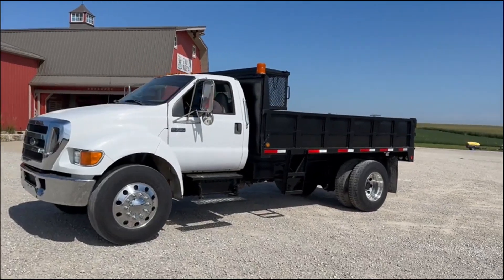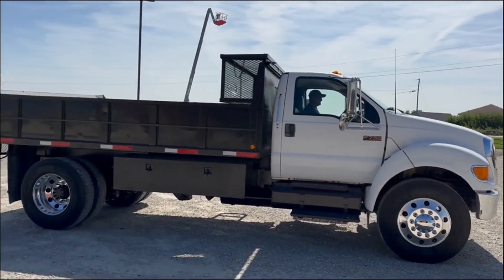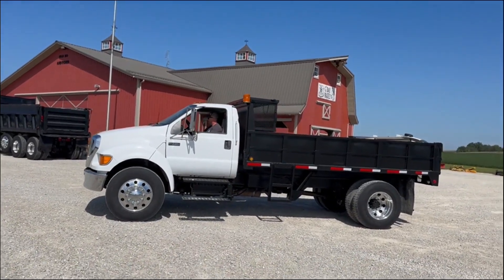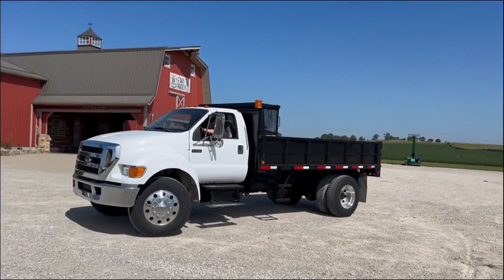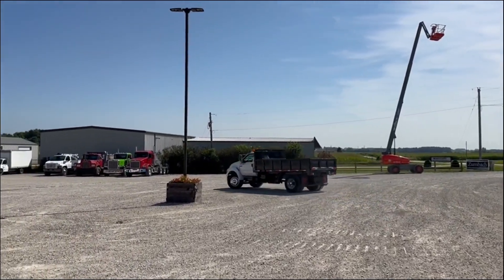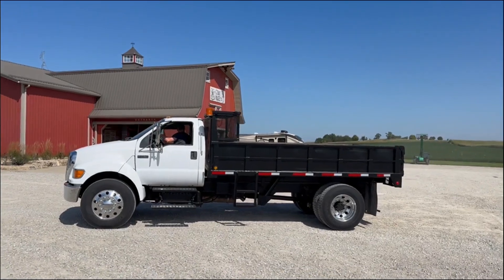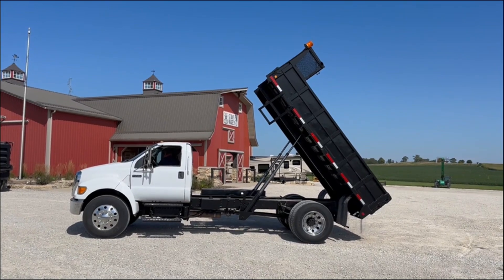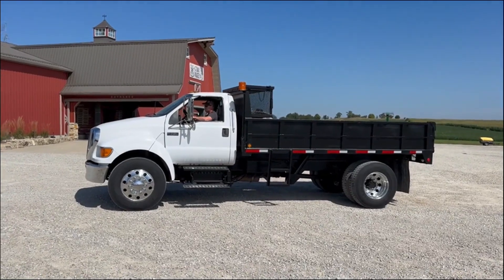2005 FORD F750 XL SD For Sale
2005 Ford F-750 XL Super Duty Single Axle Dump Truck that has a Cat diesel motor, manual transmission and shows 111k miles. The truck is equipped with: 14 foot steel box, rear pintle hitch with air and electric hookups, 11R22.5 rubber that looks to be in good shape, aluminum rims, Caterpillar C7 210 HP diesel motor, chrome bumper, clean frame, good hoist, 33k lb GVWR, air brakes, 6 speed manual transmission, clean interior with heat/AC, toolbox on passenger side of the truck, storage rack/box mounted on dump box, and it's a good looking truck that runs well. The unit starts right up, goes forward/reverse, brakes engage, shifts, box goes up/down, and it seems to check out well. Call with any questions. FOB Manchester, Iowa. Financing Available.